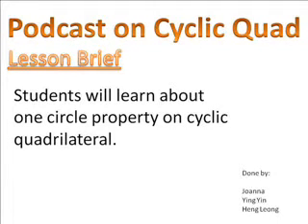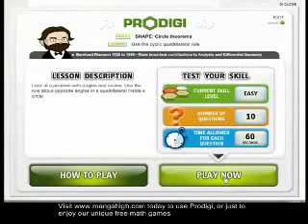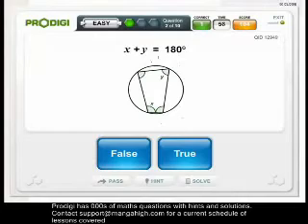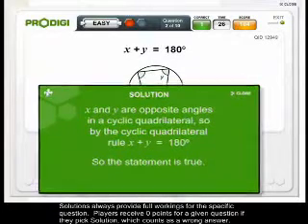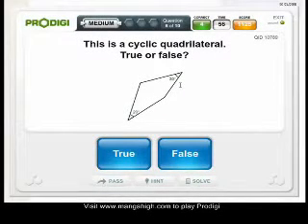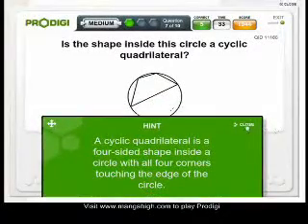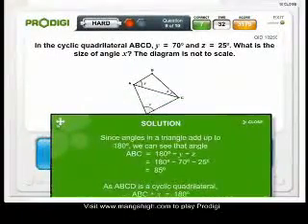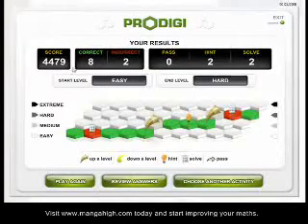Podcast Video V2